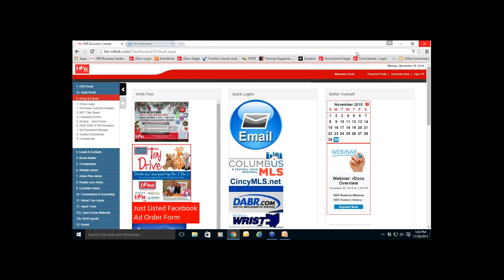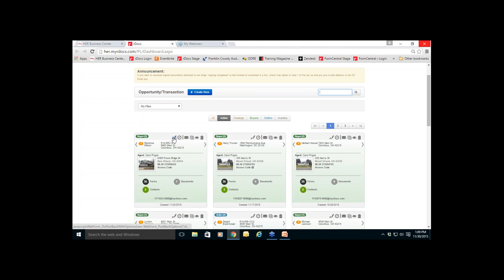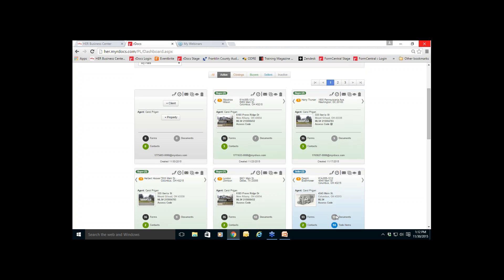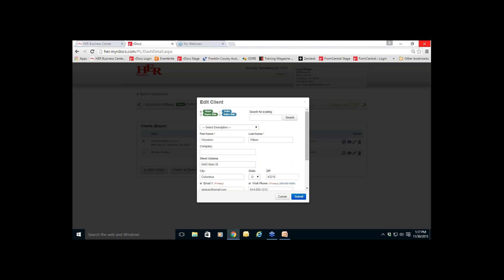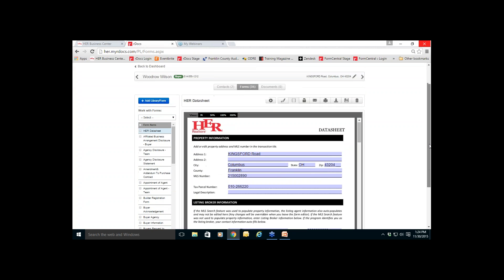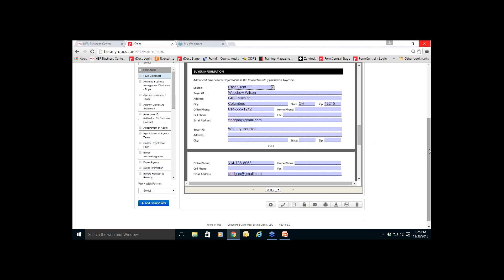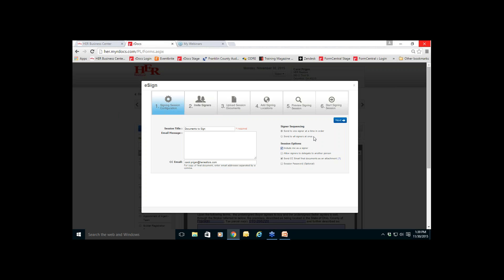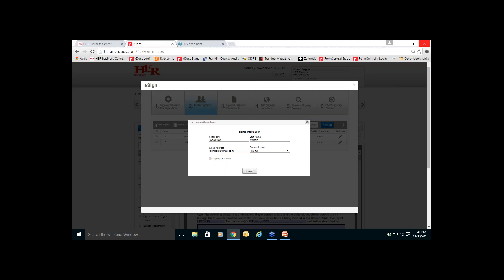rDocs Overview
Learn how to use the rDocs platform in this webinar. Topics covered include the rDocs dashboard, creating a tile, adding and working with forms, setting up a eSign session, and working with documents.